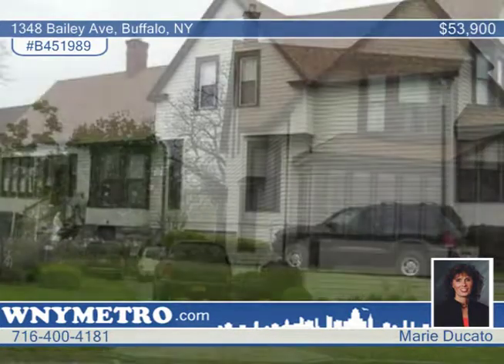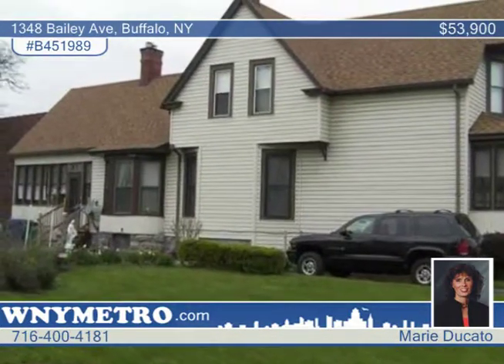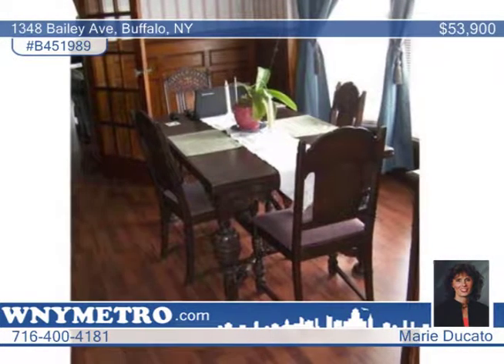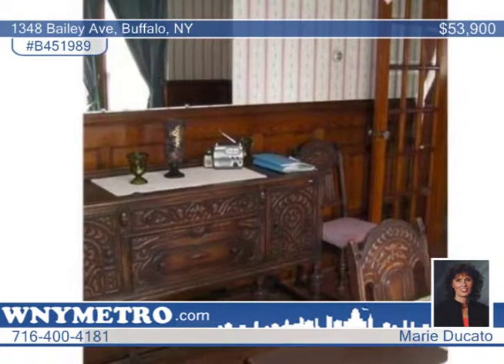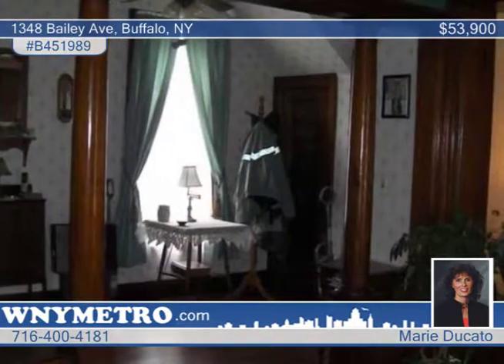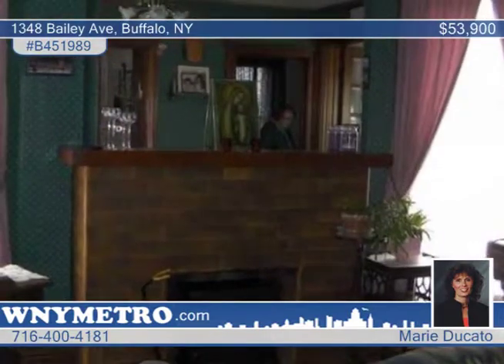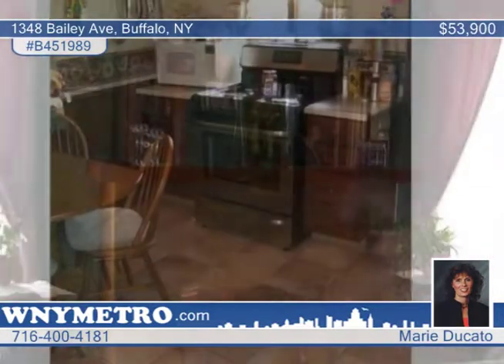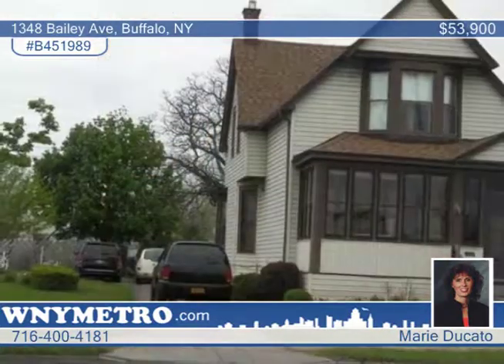1348 Bailey Ave Buffalo, NY Homes for Sale | wnymetro.com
1348 Bailey Ave, Buffalo, NY
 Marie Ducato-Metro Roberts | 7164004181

Meticulously maintained three bedroom-plus colonial home located in Lovejoy area. Adjacent lot included with this property. Homeowners took pride in their home. Gorgeous woodwork thoughout. Updates include: vinyl siding, tear off roof 2007, replacement windows, some custom. Updated furnace and hot water tank. Pergo floors, ceiling fans thru out. Chimney re-pointed, 2 enclosed porches. With a full price offer, owners will leave the stainless steel refrigerator/stove and washer/dryer.